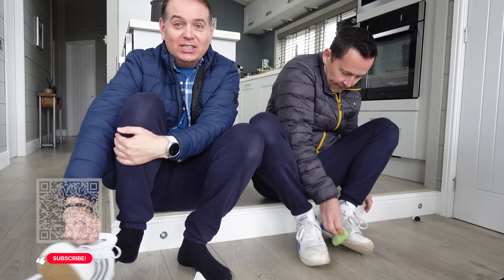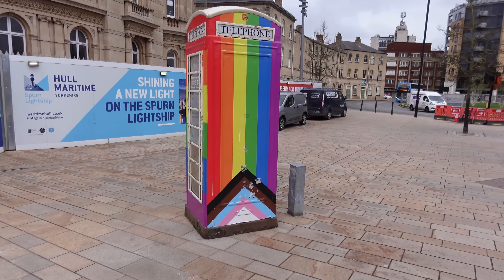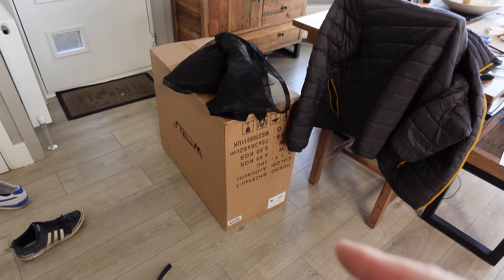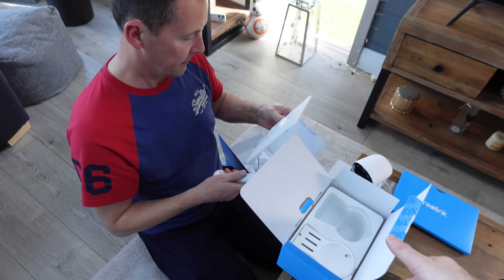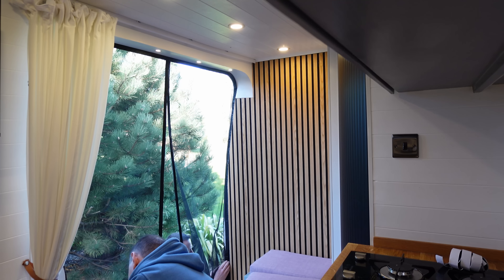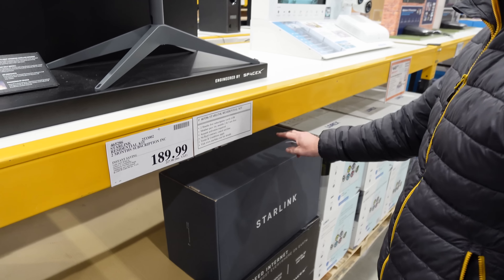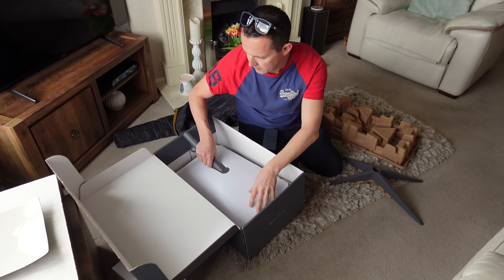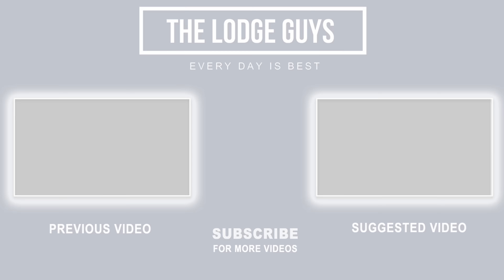We got STARLINK for our Campervan | VAN LIFE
Welcome to our latest Vlog. We hope you enjoy it. Feel free to drop us a comment on the comments section. We love reading them

ABOUT US
We are Leigh and Nick, a couple from the UK

In 2017, after ten years of running a business, We bought a Lodge on the east coast of England and started vlogging our day-to-day life and travels

Join us as we explore the UK, Florida, Disney, and further afield as well as spend time at the Lodge on our own, with family, and with our friends